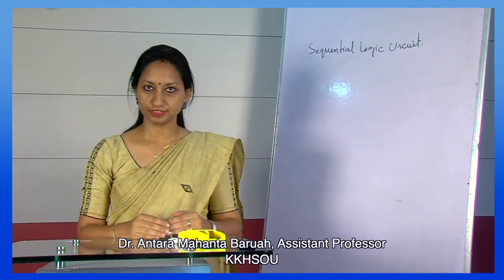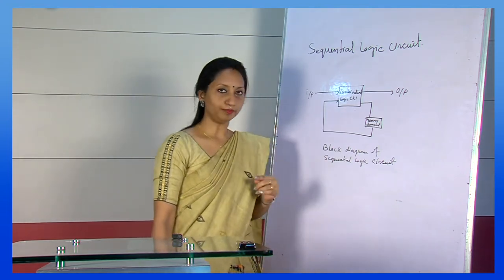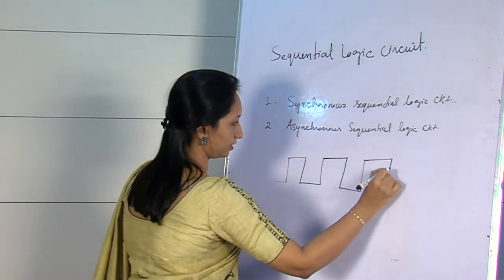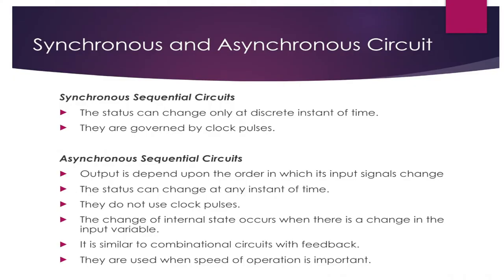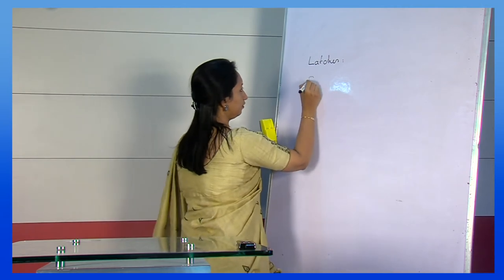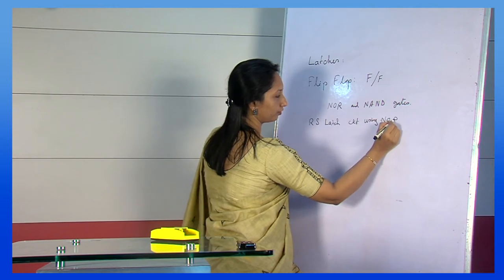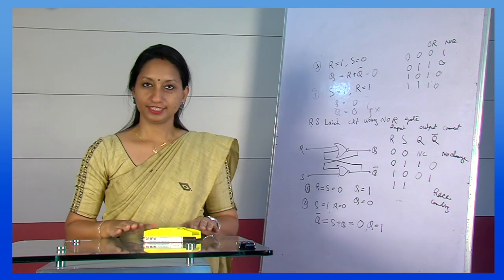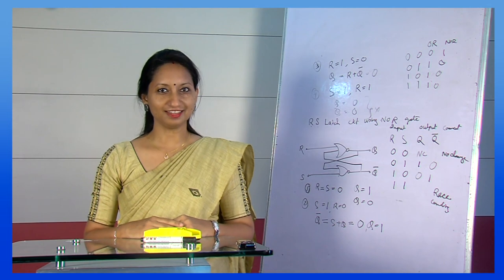BCA, 1st Sem. Course : Digital TechniquesUnit - 9SEQUENTIAL CIRCUITPart-I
Presented by Dr. Antara Mahanta Baruah, Assistant Professor.